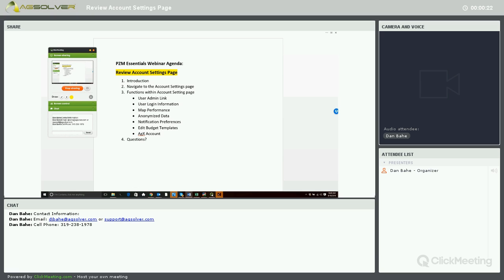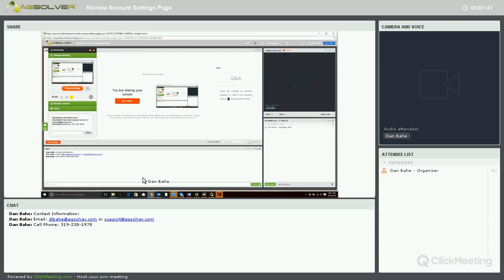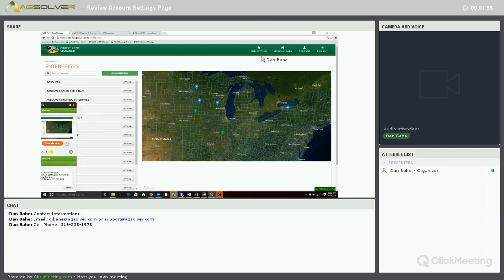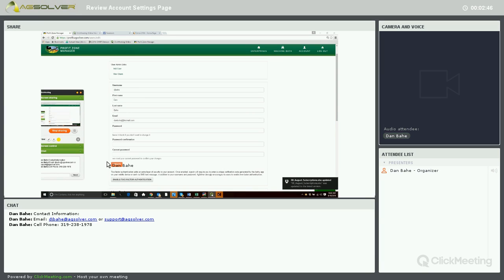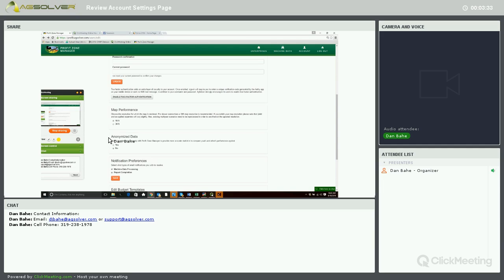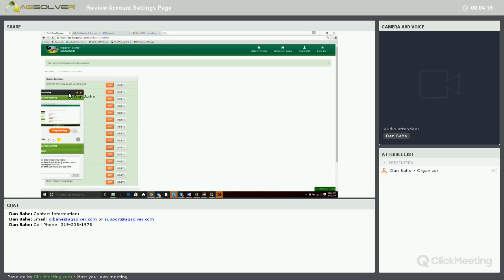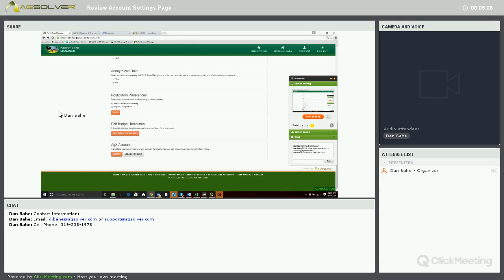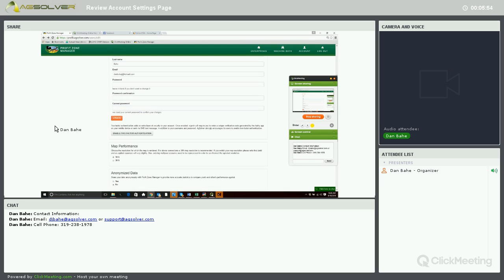Profit Zone Manager Essentials Webinar: Reviewing Account Settings Page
During this webinar, Dan Bahe reviews how to navigate the account settings page in Profit Zone Manager.